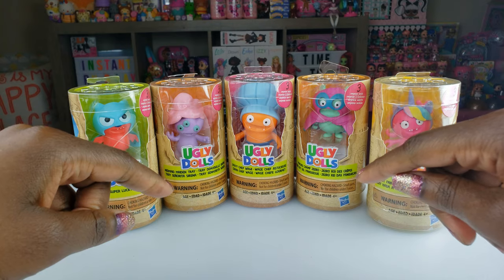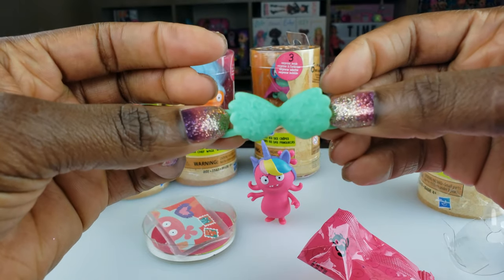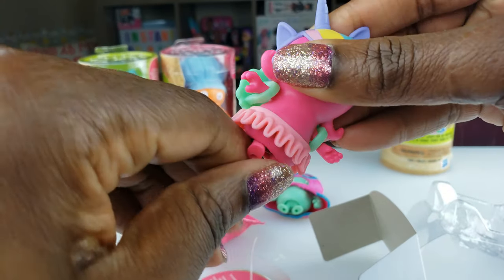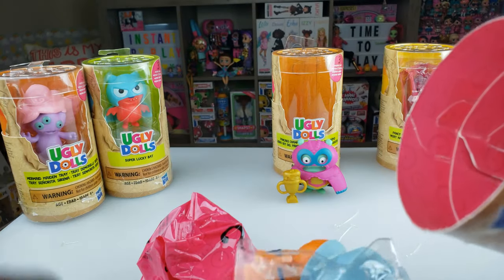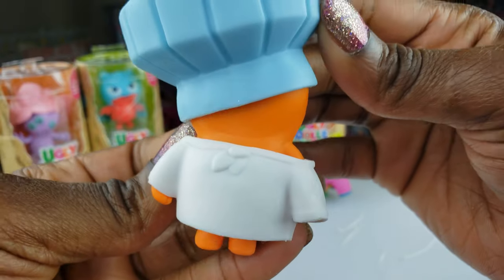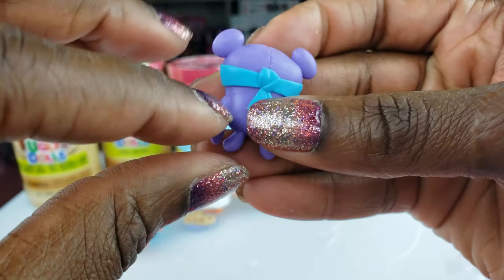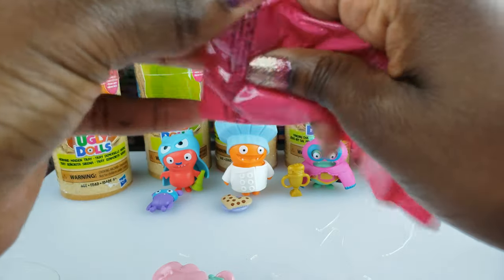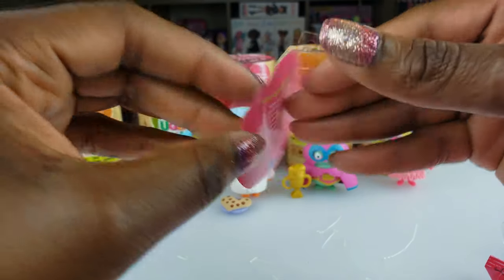Ugly Dolls Movie 2019 Mini Figures Tube Blind Bags Collectibles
We unboxed the Ugly Dolls Mini Figures from the Ugly Dolls Movie and love love love them! Let us know what you think about them!

Mailing Address:

400 West Peachtree Street NW
Atlanta, GA 30308 ugly dolls ugly dolls movie uglydolls movie